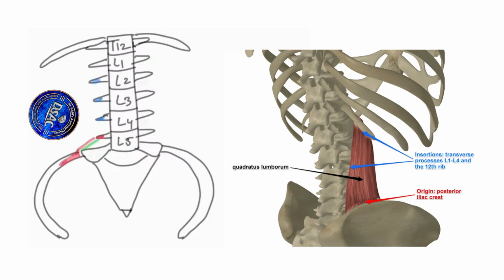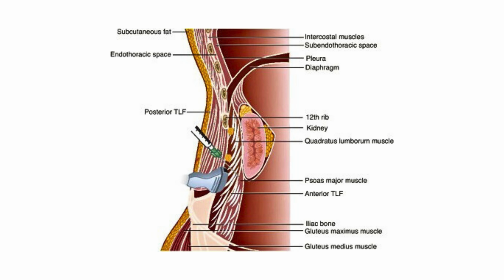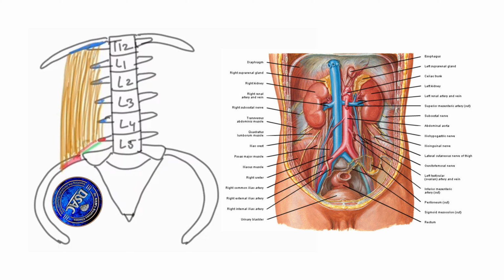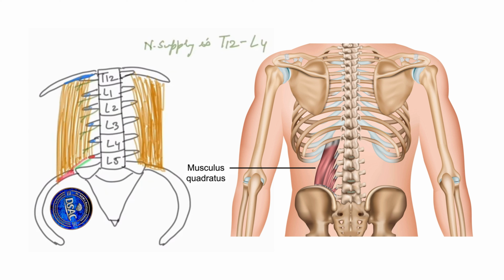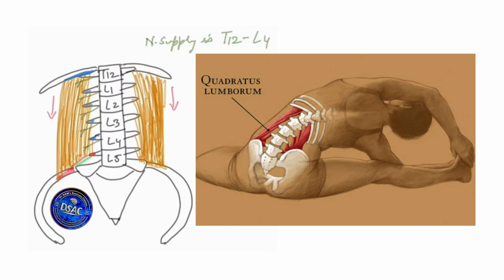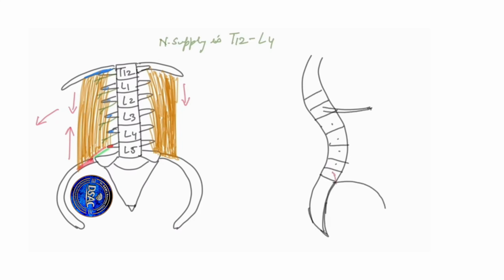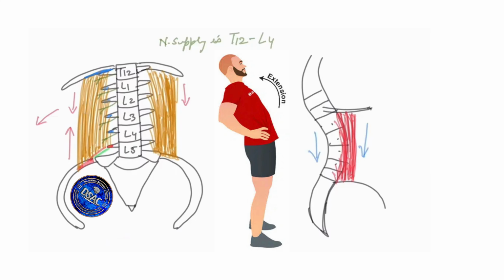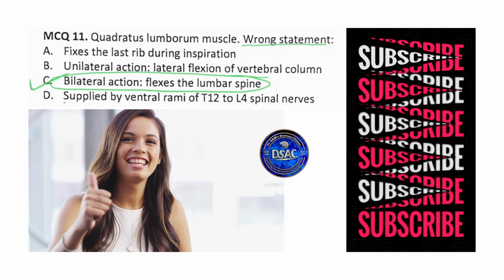Quadratus lumborum muscle anatomy MCQ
Anatomy MCQ on quadratus lumborum muscle

0:00 actions of quadratus lumborum
0:21 origin of quadratus lumborum
0:41 insertion on quadratus lumborum
1:24 nerve supply of quadratus lumborum
1:36 actions of quadratus lumborum muscle